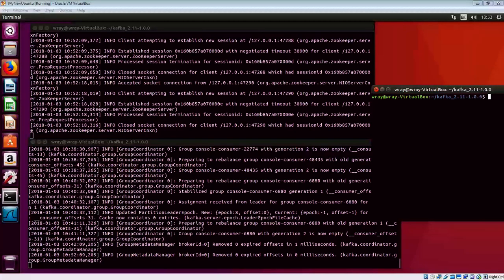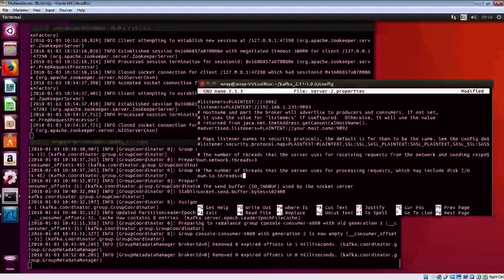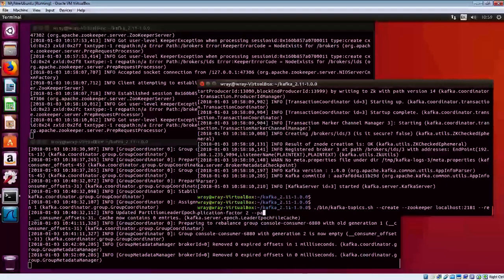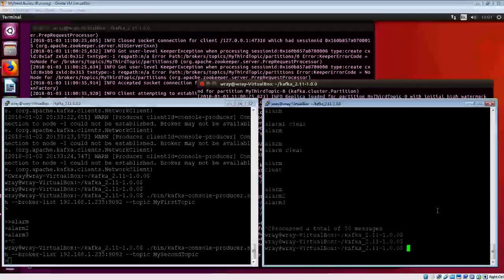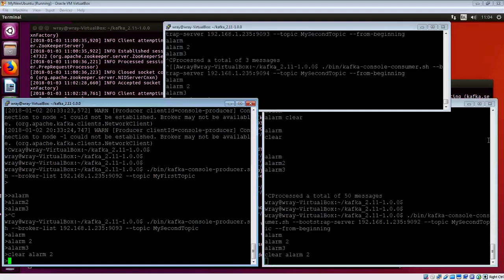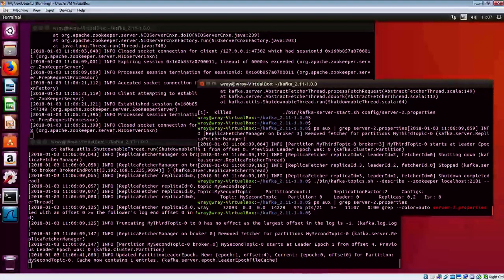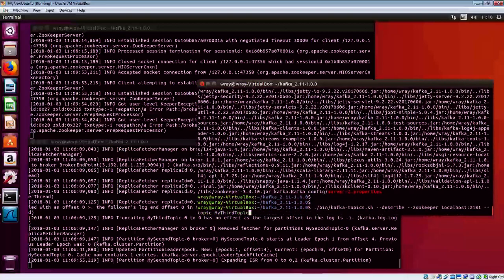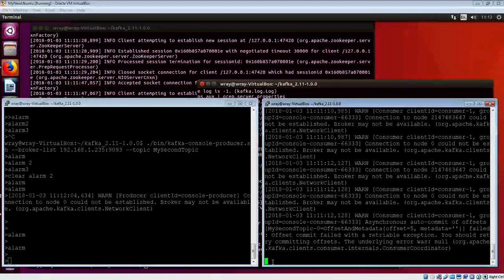kafka cluster example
Using Kafka Clusters as per the quick start guide.
cp server.properties server-2.properties
cp server.properties server-3.properties
sudo nano server-2.properties
sudo nano server-3.properties
change broker-id, listeners port and /tmp/kafka-logs ending

./bin/kafka-server-start.sh config/server-2.properties &
./bin/kafka-server-start.sh config/server-3.properties &
./bin/kafka-server-stop.sh config/server-2.properties
./bin/kafka-server-stop.sh config/server-3.properties

ps aux | grep server-2.properties
 sudo kill -9 29475

netstat -na | grep 9092
netstat -na | grep 2181

./bin/kafka-topics.sh --create --zookeeper localhost:2181 --replication-factor 2 --partitions 1 --topic MySecondTopic
./bin/kafka-topics.sh --create --zookeeper localhost:2181 --replication-factor 3 --partitions 1 --topic MyThirdTopic